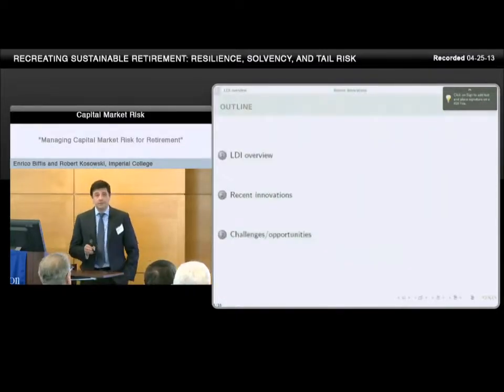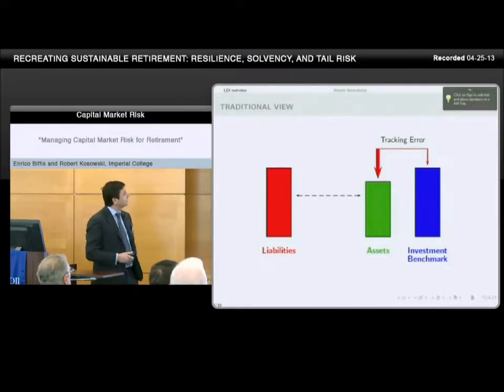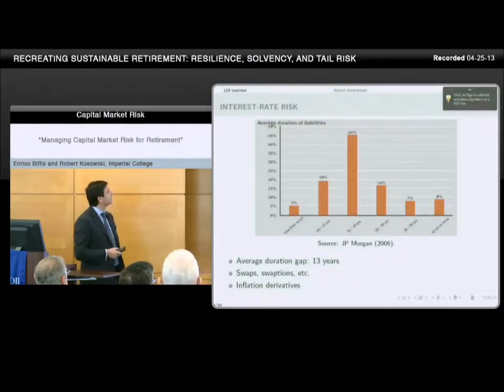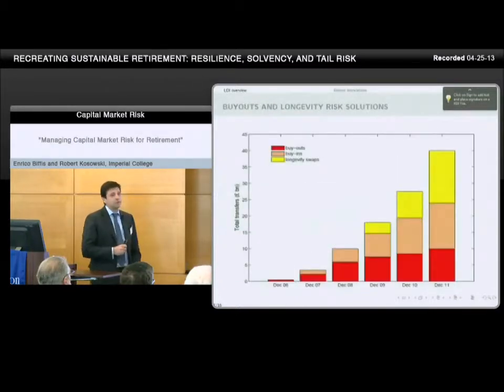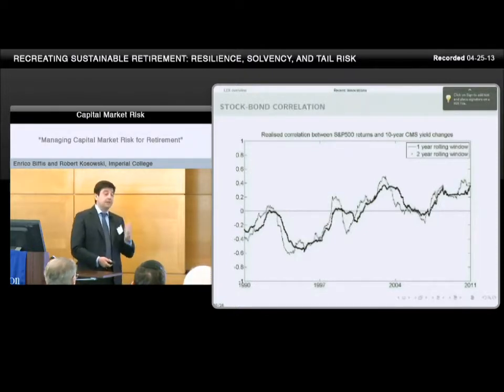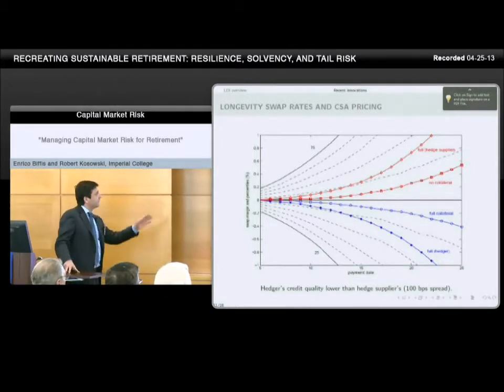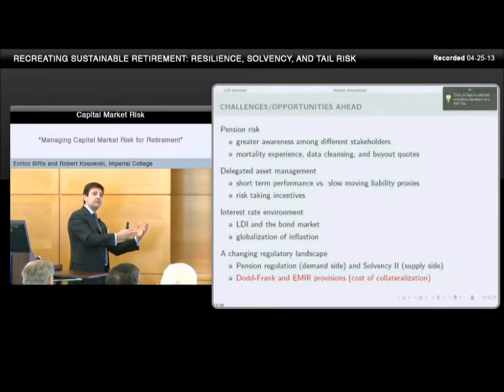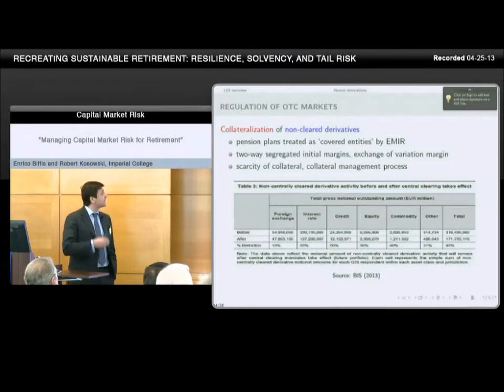2013 PRC Symposium: Managing Capital Market Risk for Retirement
Enrico Biffis of Imperial College presents "Managing Capital Market Risk for Retirement," coauthored with Robert Kosowski, also of Imperial College, at the 2013 Pension Research Council Conference, "Recreating Sustainable Retirement: Resilience, Solvency, and Tail Risk".